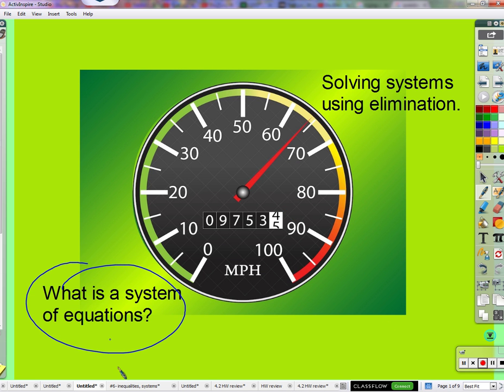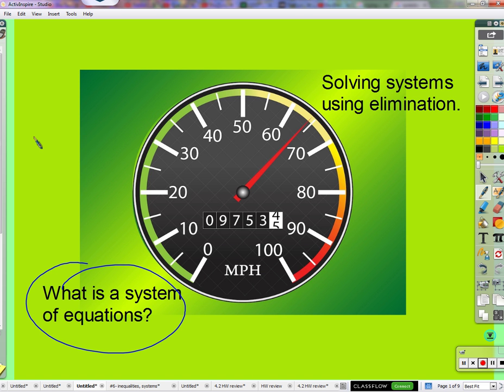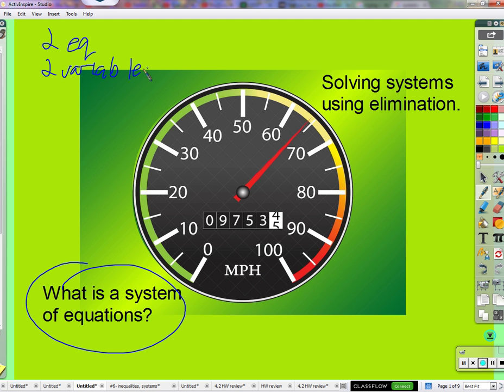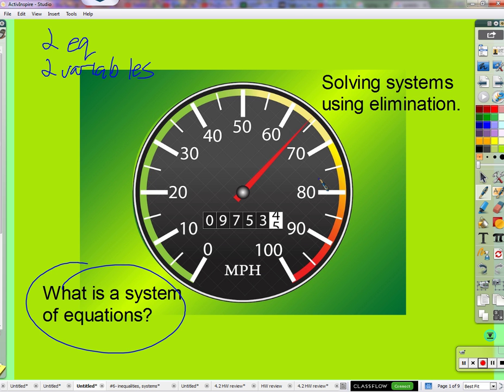Period 8B: Solving systems of equations using elimination (01/5/2016)